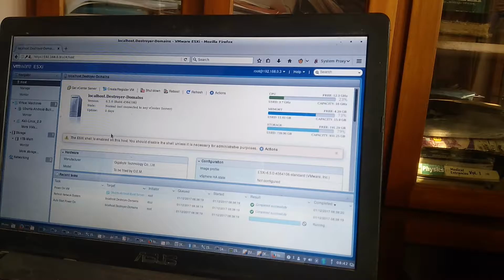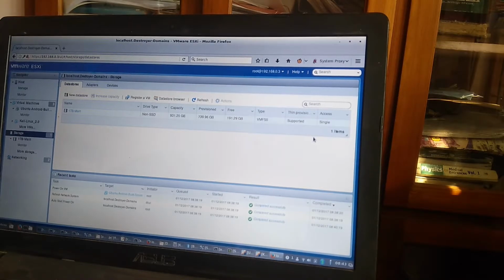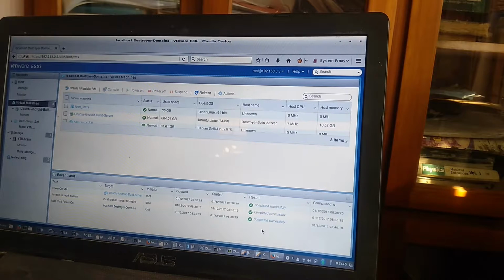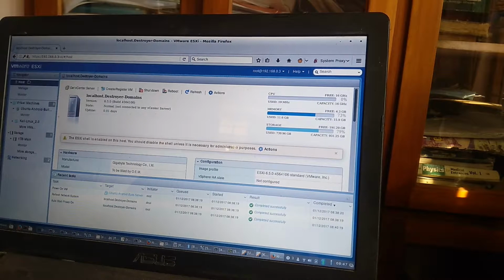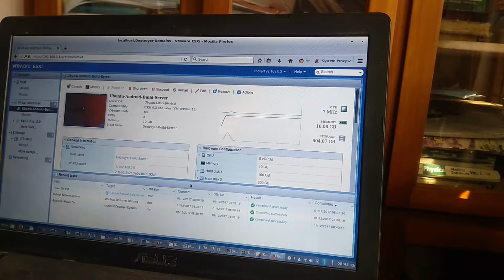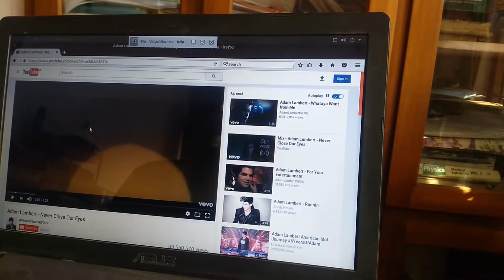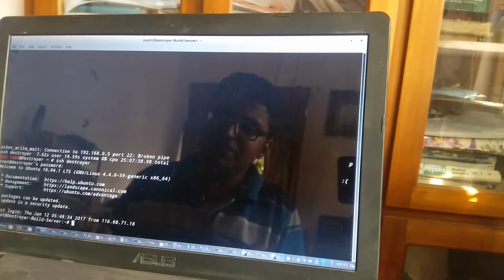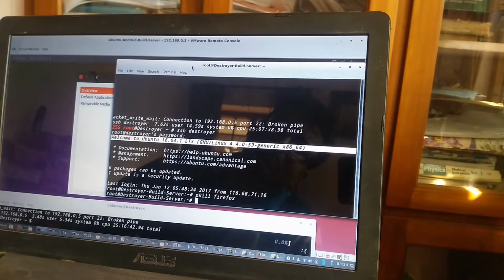Intro VMware ESXi - Tech enthusiast View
In this video, I explains what is the basic use of vmware esxi from a tech enthusiast point of view